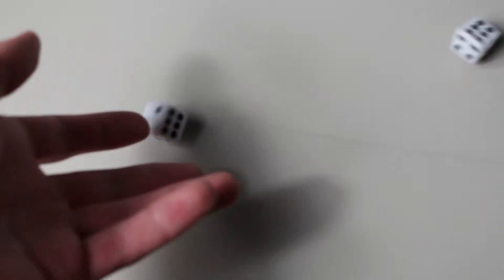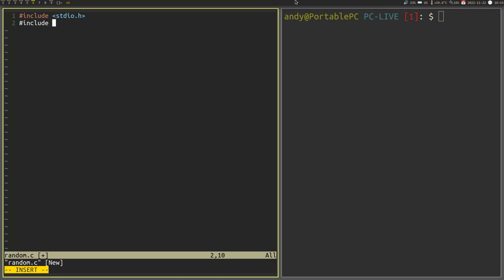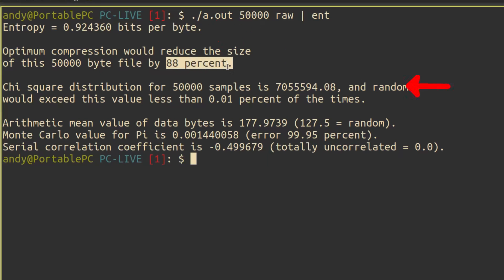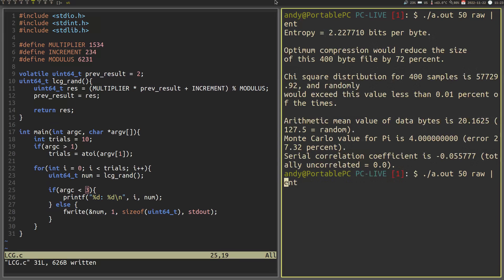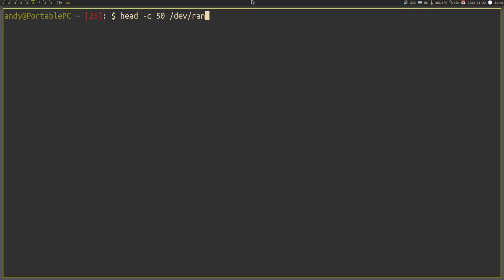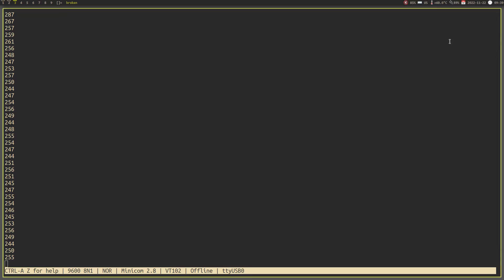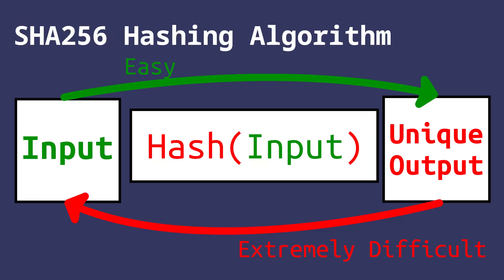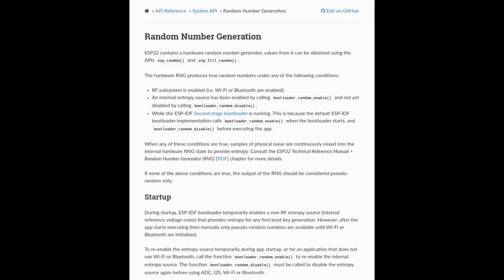NOBODY can solve this - Generating random numbers on an ATmega328p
Creating random numbers is easy right? Just call the rand() function... but how does that actually work? With so much of modern security and cryptography relying on these random numbers, it's important that the numbers actually are random. Find out how these numbers are randomly created.